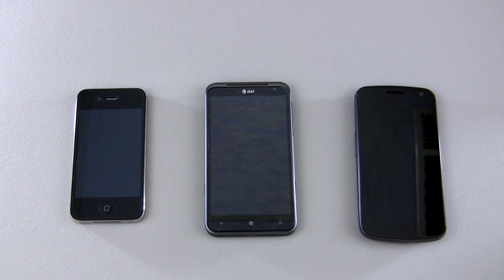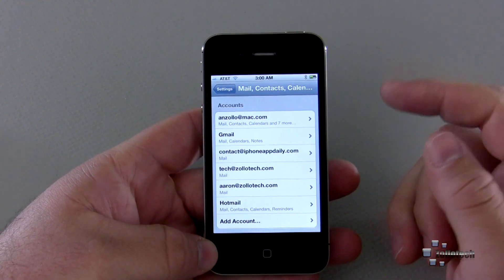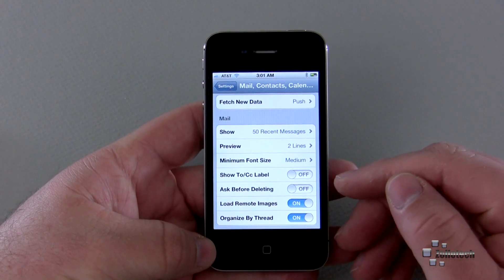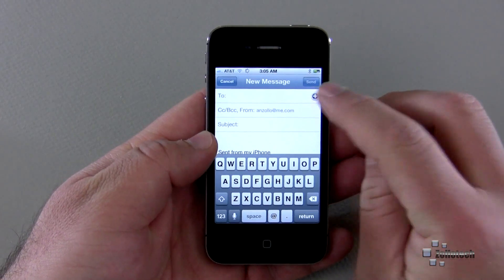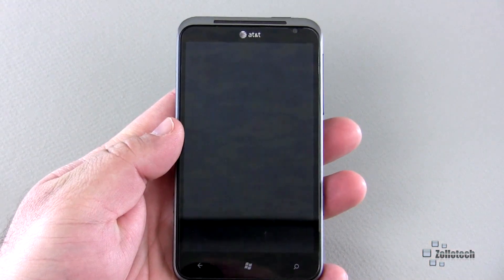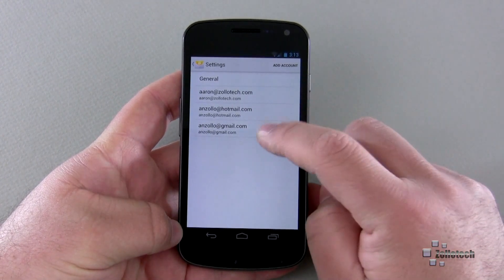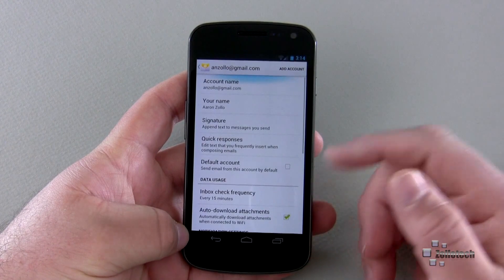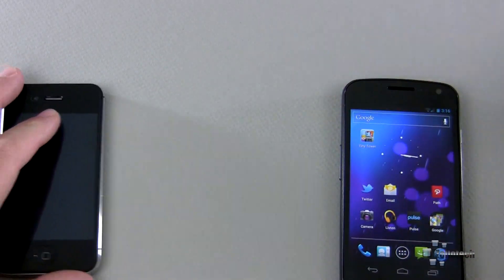iOS5 vs WP7 Mango vs Android 4.0 ICS - Email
All new smartphones are getting pretty mature as far as each of their operating systems is concerned.  We are now on the 5th Revision of IOS.  The 4.0 release of Android with Ice Cream Sandwich and the Second major release of Windows Phone 7 with Mango.

Many of you have asked or requested that I make a comparison video between all the new platforms.  After thinking about how to do this best and most objectively I decided to break the comparison into segments.  Each segment will cover one topic or area of the phones and show a comparison of how each of them work.

In this video I cover how email works on iOS5 on the iPhone 4S, Windows Phone 7 Mango on the HTC Titan and Android 4.0 Ice Cream Sandwich on the Galaxy Nexus.

Please be objective and not a raving fanboy (although that can be hard).

Best Price on HTC Titan

Best Price on Galaxy Nexus